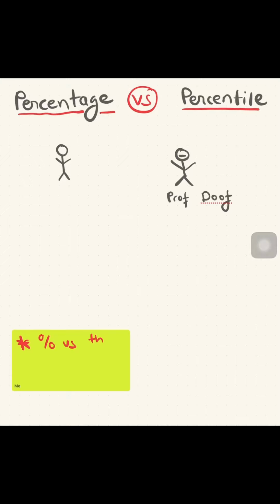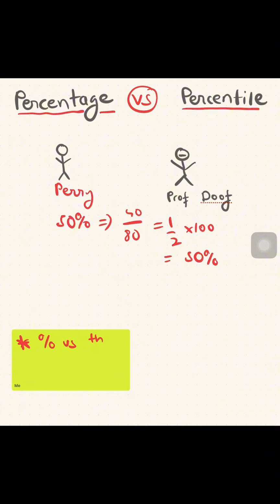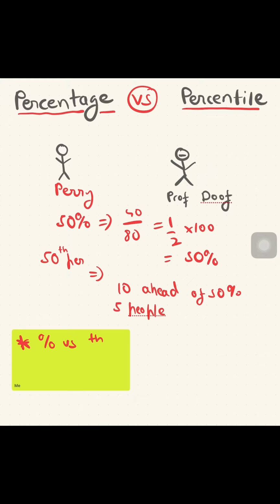What’s the difference between percentage and percentile? Lesson #3 Australian Class 9 maths